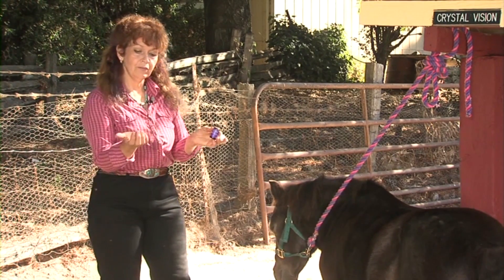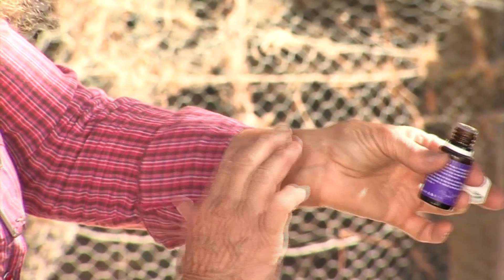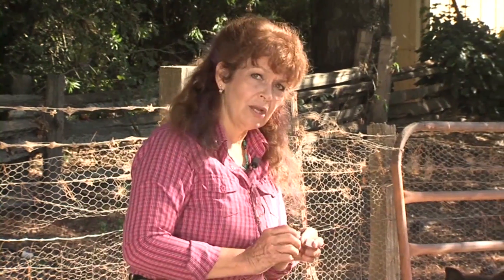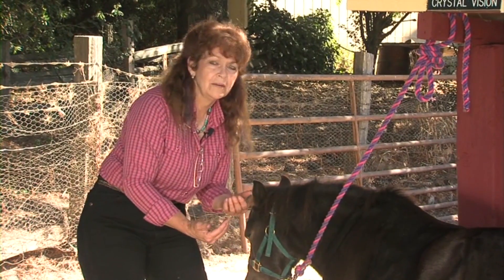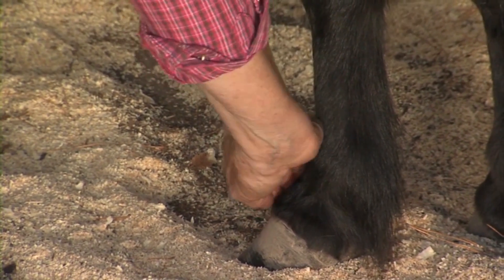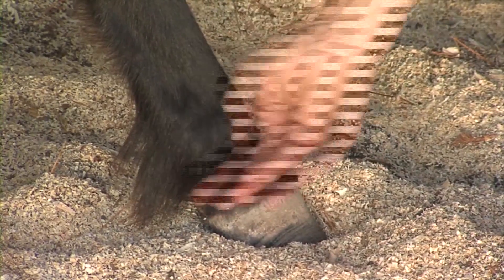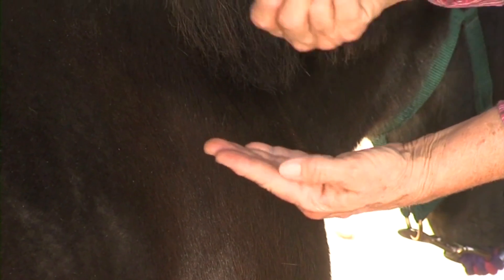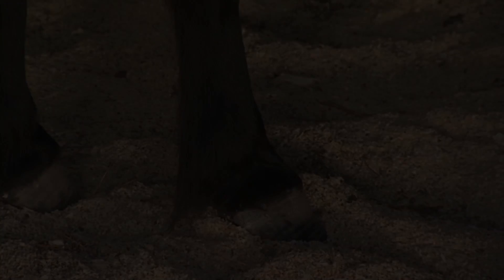EHC's Use of the Vita Flex Technique